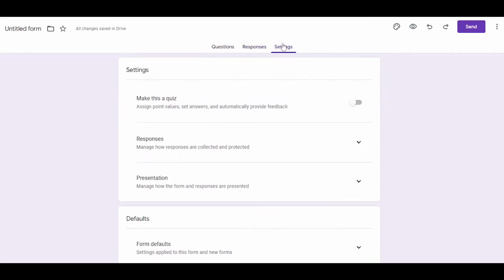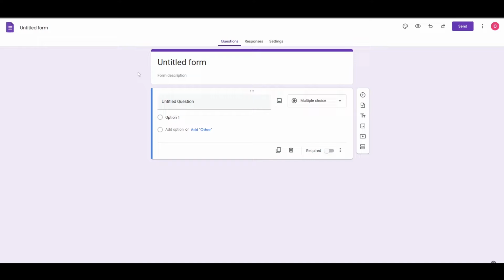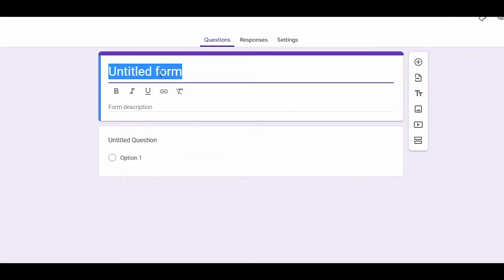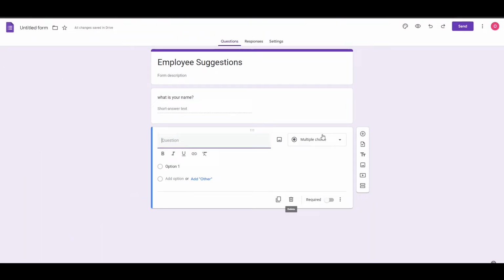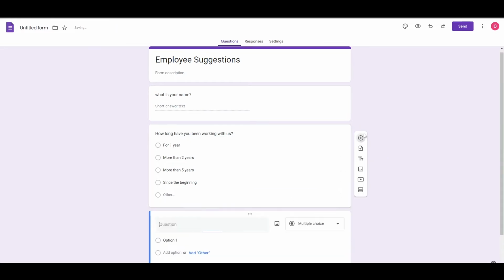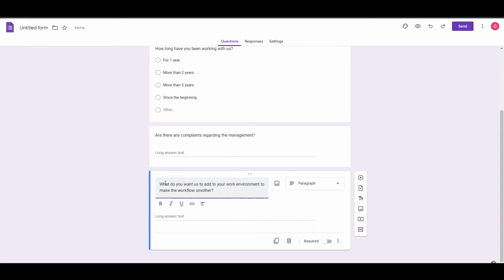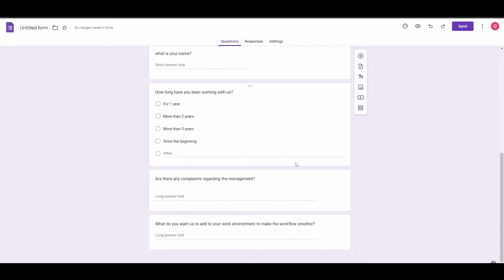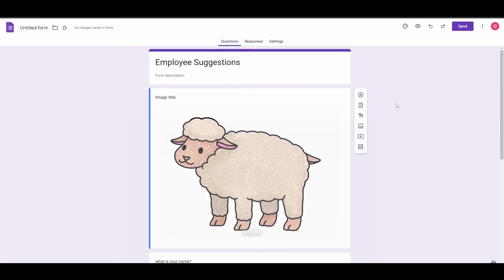How to Use GOOGLE FORMS | Google Forms Tutorial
In this Google form tutorial we'll show you how to use Google Forms. With Google forms you can easily create and share online forms and surveys, and analyze responses in real-time.

Create an online form as easily as creating a document.
Select from multiple question types, drag-and-drop to reorder questions, and customize values as easily as pasting a list.

Send polished surveys and forms.
Customize colors, images, and fonts to adjust the look and feel or reflect your organization’s branding. And add custom logic that shows questions based on answers, for a more seamless experience.

Analyze responses with automatic summaries
See charts with response data update in real-time. Or open the raw data with Google Sheets for deeper analysis or automation.

Create and respond to surveys from anywhere
Access, create, and edit forms on-the-go, from screens big and small. Others can respond to your survey from wherever they are—from any mobile device, tablet, or computer.